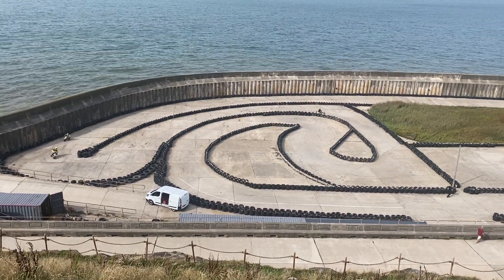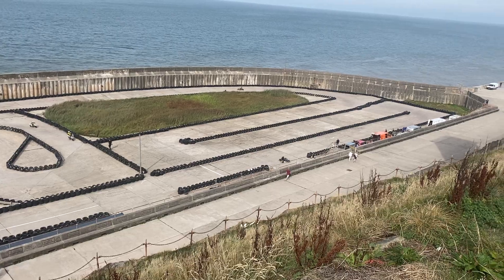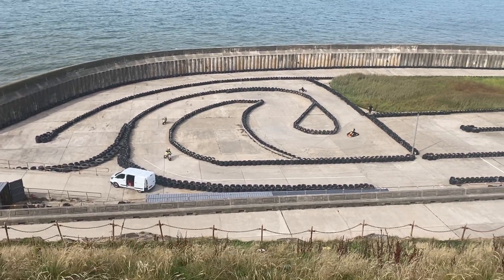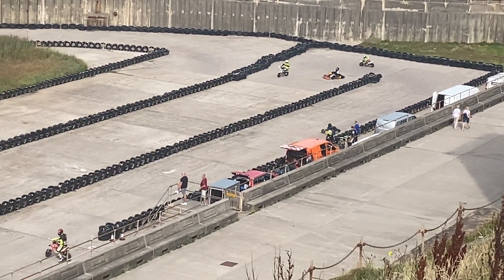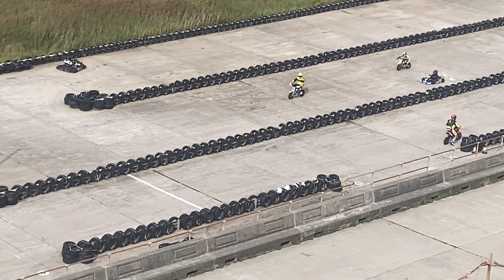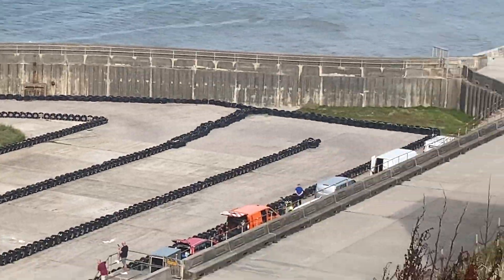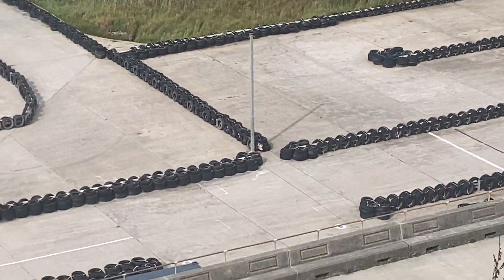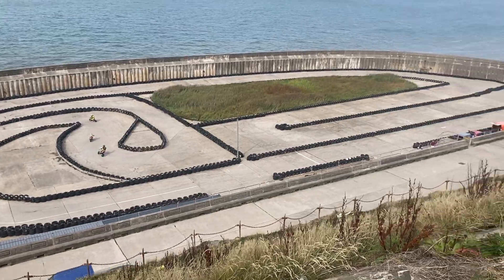Old boating lake turned formula 1 track